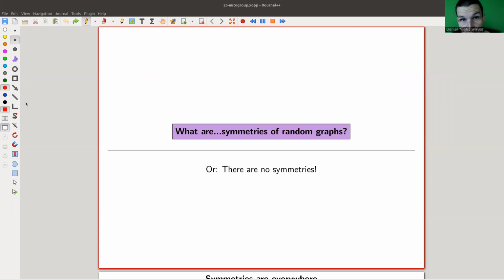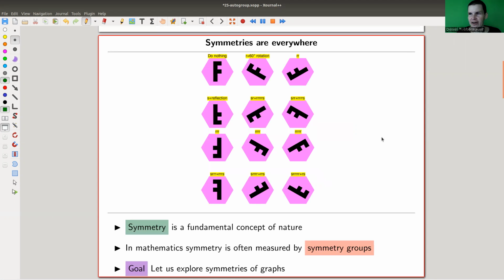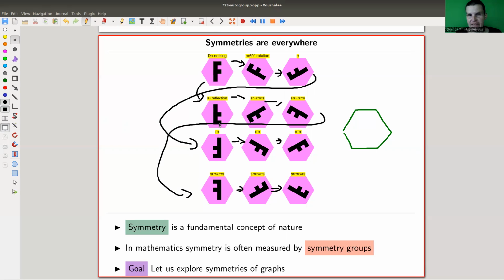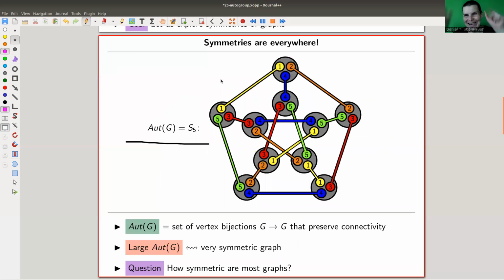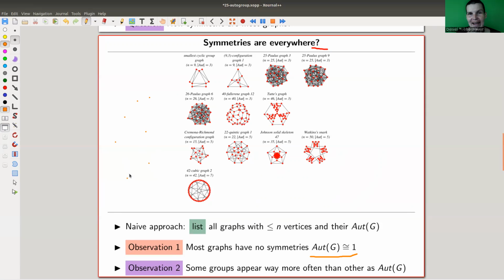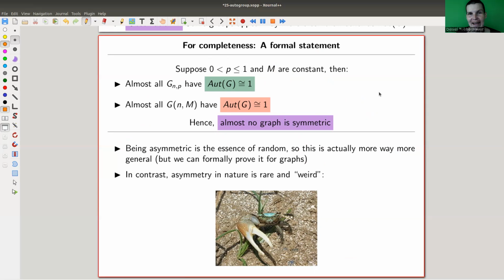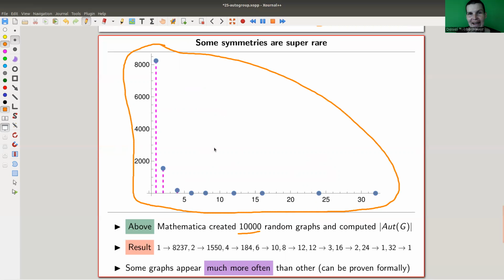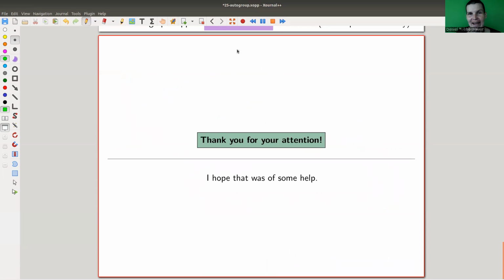What are...symmetries of random graphs?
Goal.

This time.
What are...symmetries of random graphs? Or: There are no symmetries!

Slides.

Thumbnail.

Graph theory.

Pictures used.
Pictures created using Mathematica’s ListPlot and RandomGraph

Mathematica.

SageMath.